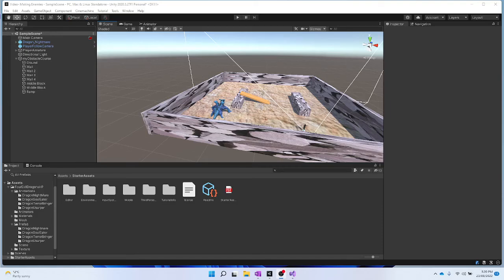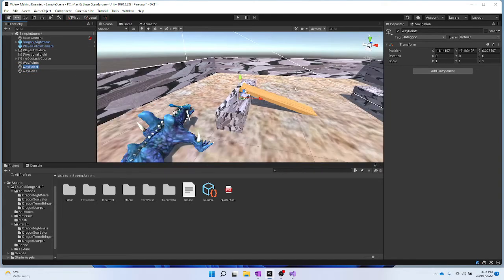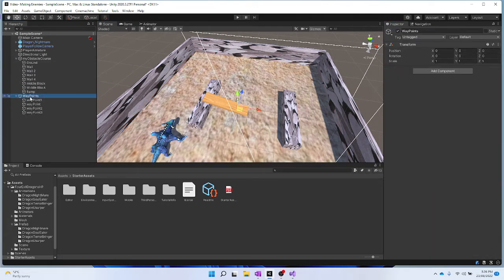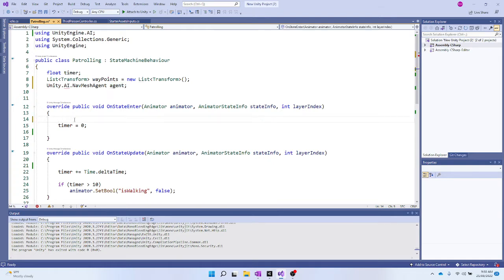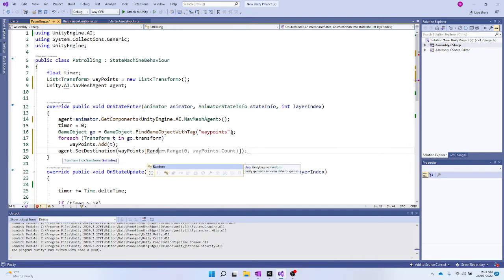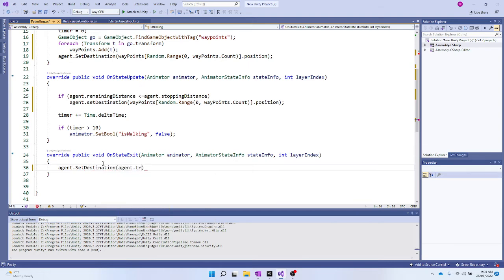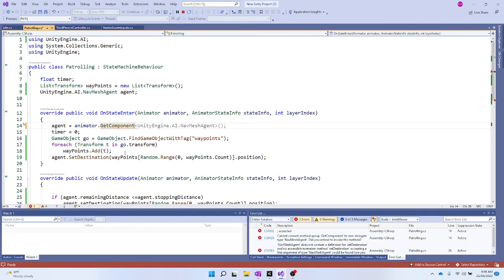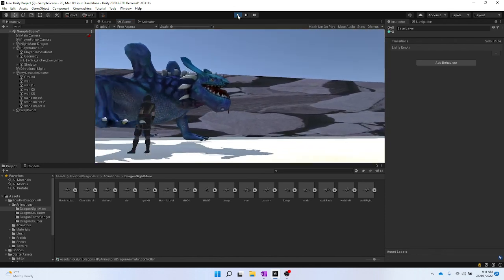Unity Enemy Creation Video 4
This video Series is about using Starter Assets in the Unity Game Making Engine to create a 3D game. It uses FREE ASSETS from the Unity Store. A dragon, and the Starter Assets 3D Person Controller assets.

In this series we will use the Animator to control our Dragon automatically so that it patrols, and then when the 3rd Person Character moves within a distance of the Dragon, then the dragon will attack the character.

This video is suitable for HIGH LEVEL Year 7 students, through to Year 10 Students for DIgital Technologies.

In this video we program the Dragon to move around the way-points set out in its Castle.